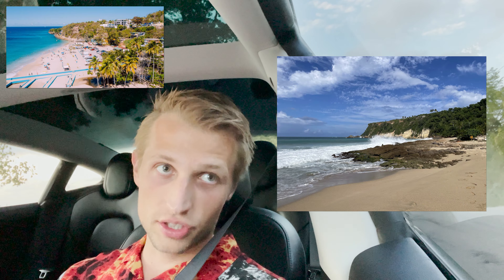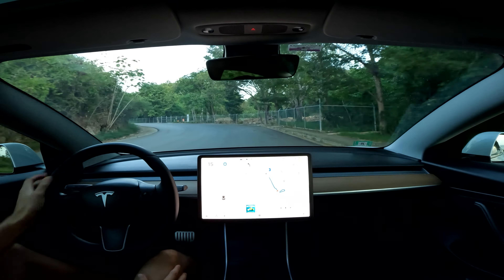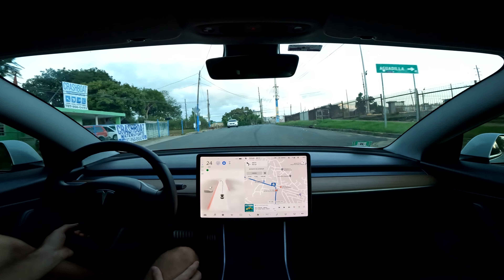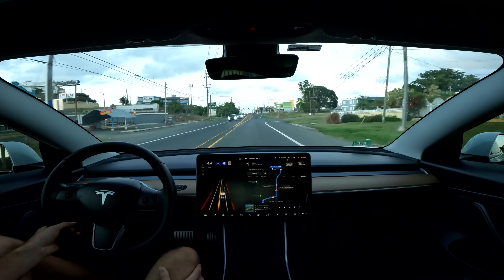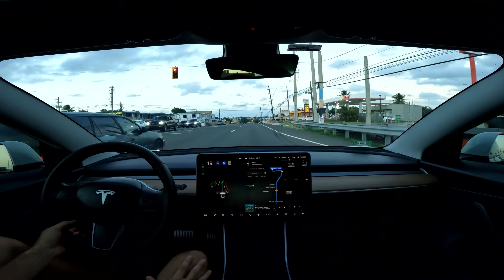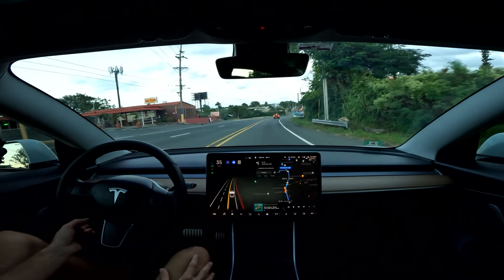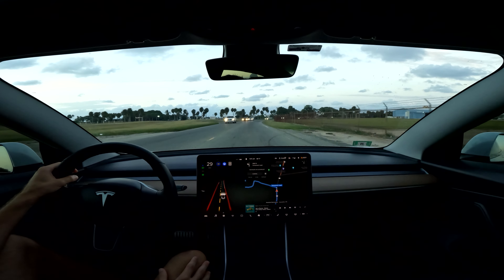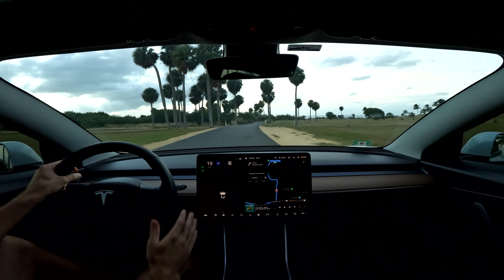Can Tesla FSD Beta Handle Puerto Rico's Roads? | FSD Beta 10.5 | Crash Boat Beach to Borinquen Beach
Buy Tesla Stock: (Plus Get FREE Stocks)

By using one of the links above, we both get FREE stocks!

to purchase a Tesla Solar Roof or Solar Panels and get up to $500 award upon system activation.

My Favorite Tesla Model 3 Accessories:
❄️ Floor Mats
🤘 Power Funk
💪 Power Trunk
✔️ Chrome Delete
🔑 Key Card Holder
💀 Dead Pedal Cover
🏁 Performance Pedals
😷 HEPA Air Filter
🧼 Car Wash & Wax Kit

Connor